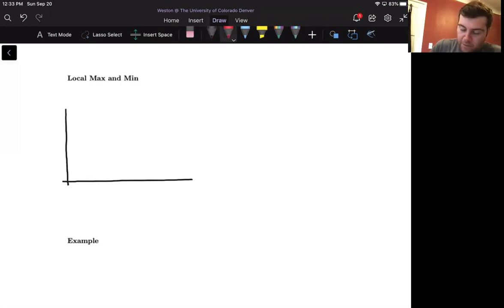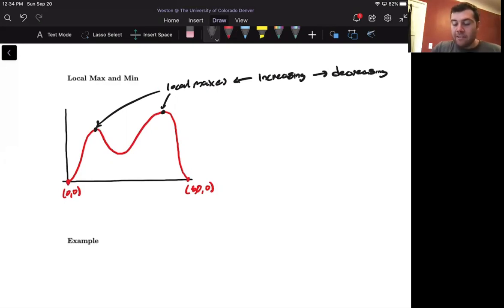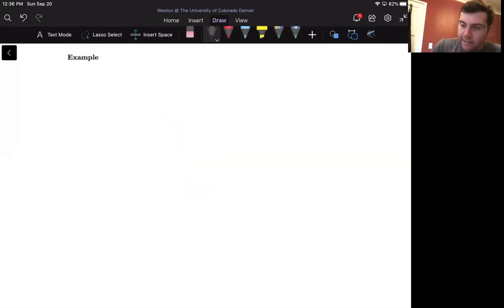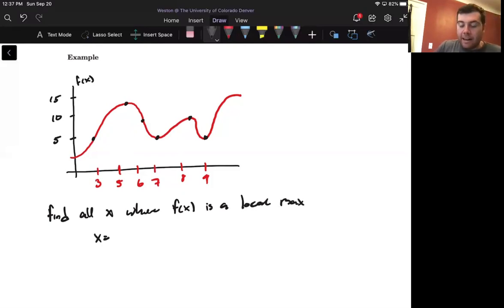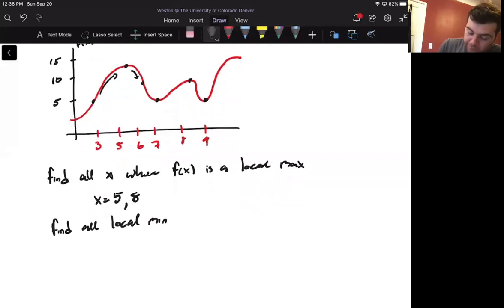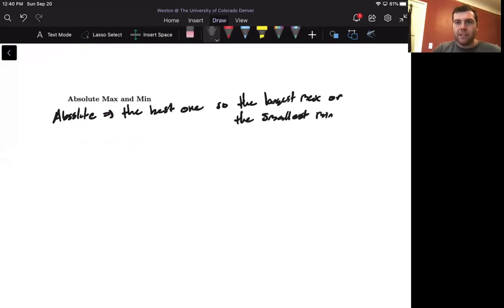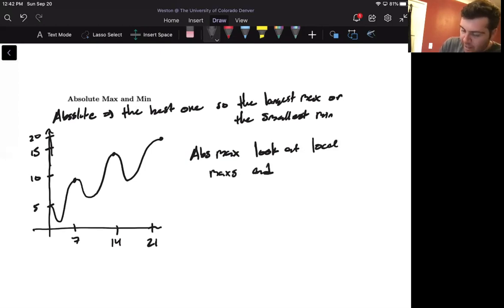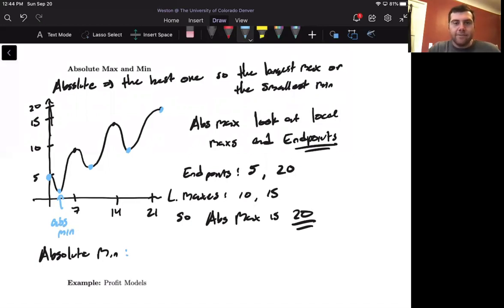Lecture 3.3d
Final installment